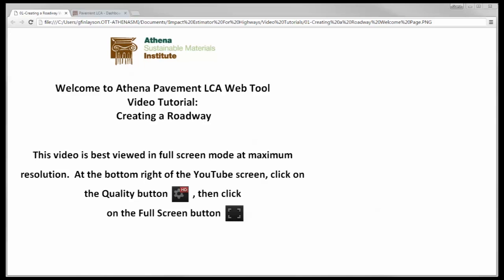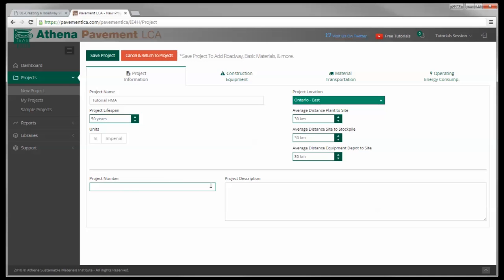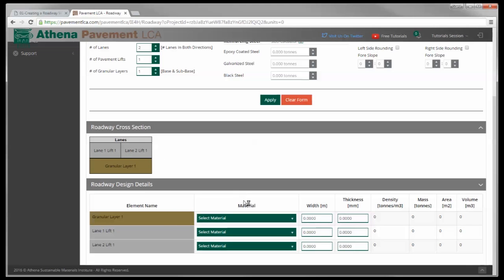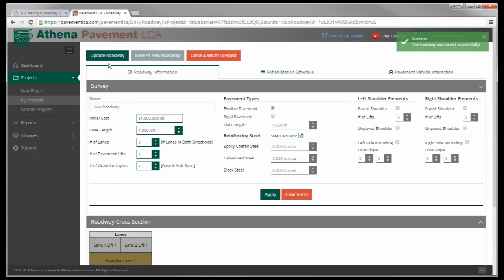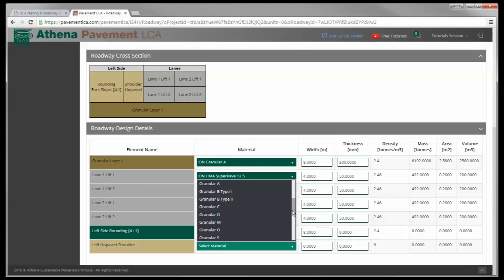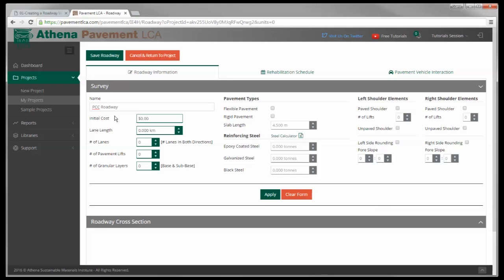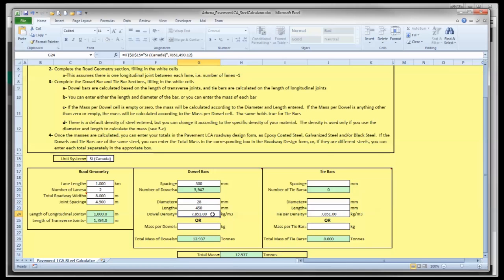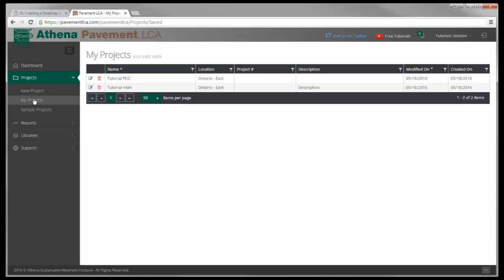01 Creating a Roadway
How to create a roadway project, project level inputs (location etc.), define a roadway (initial construction), assign materials to roadway elements, and edit them.  Hot mix asphalt and portland cement concrete examples are demonstrated.